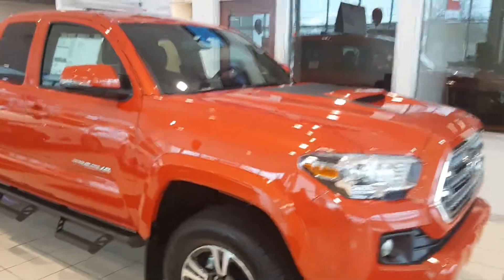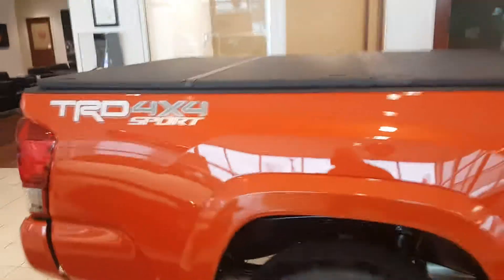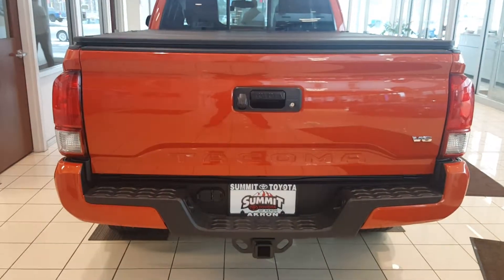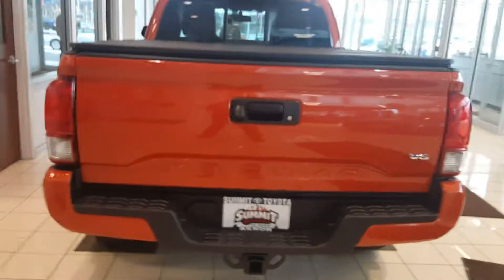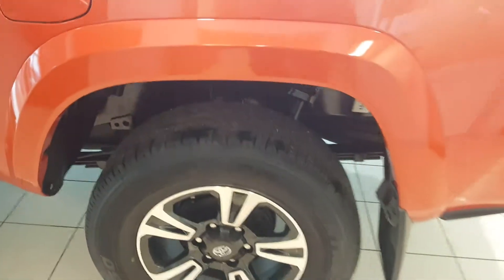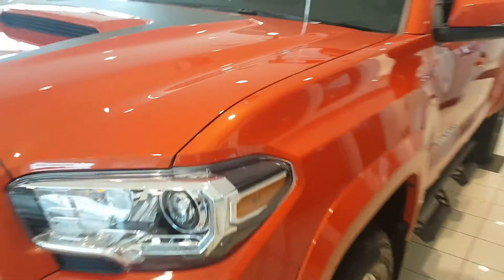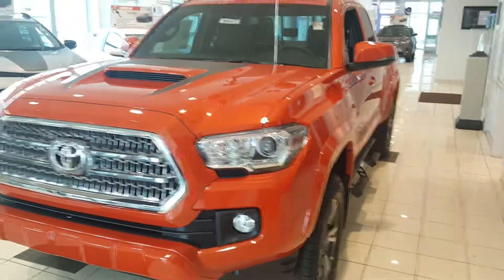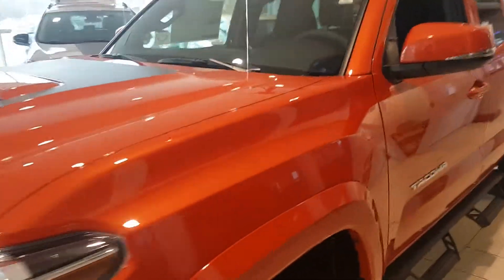2017 Toyota Tacoma access cab sport